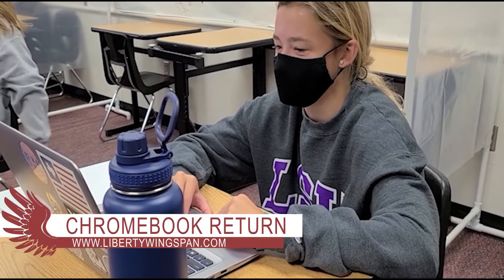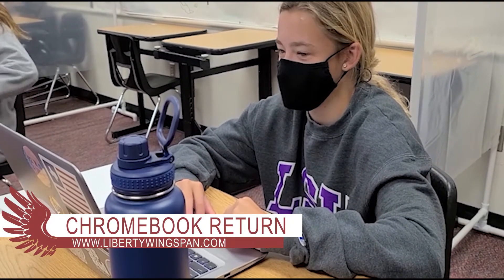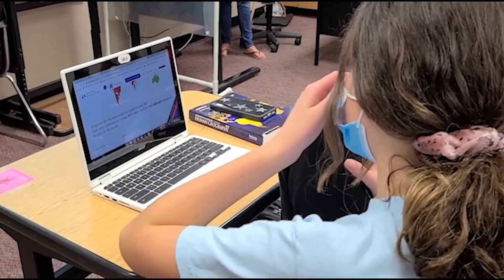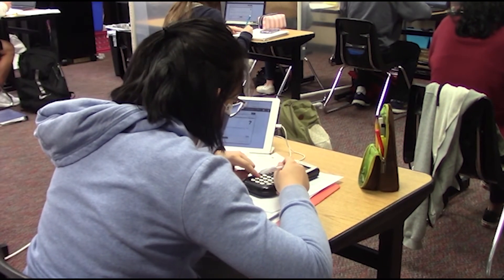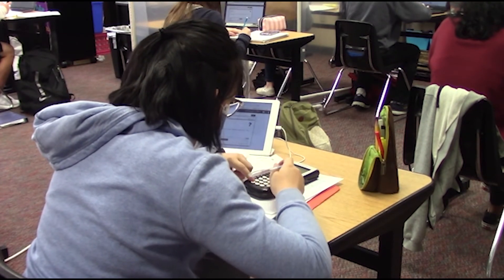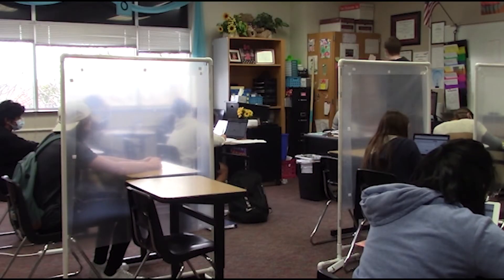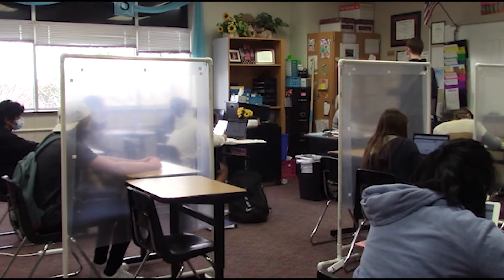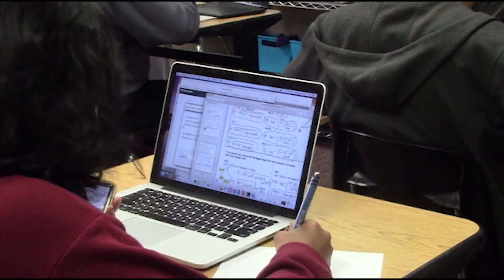Chromebook return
Chromebooks are due back on campus Wednesday. WTV's Akhil Katuri had the details.